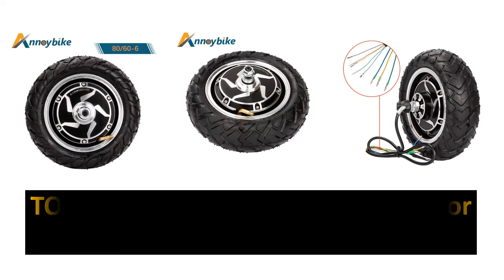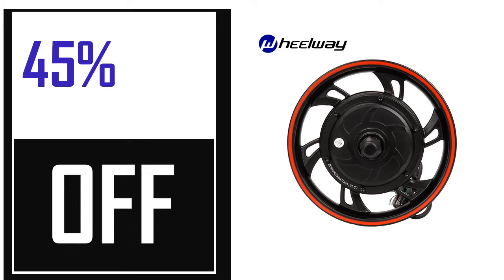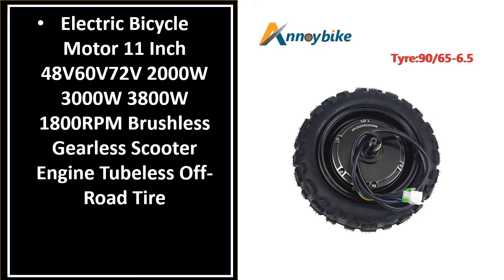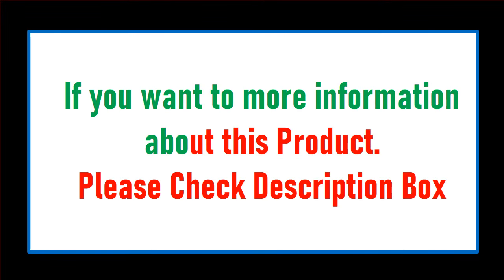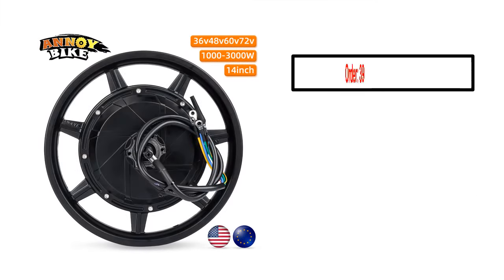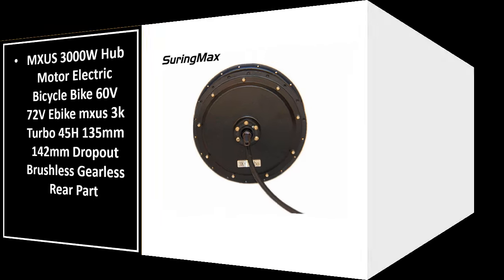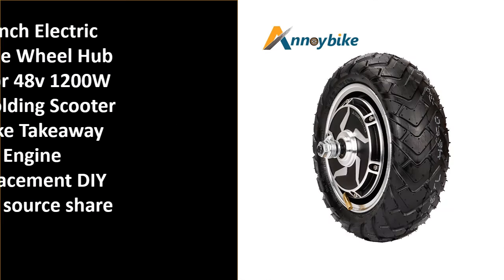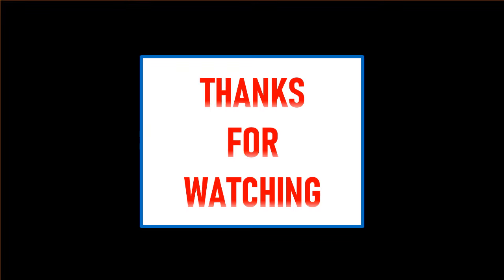Best Electric Bicycle Hub Motor In 2024 (TOP 5)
5. Bafang 8fun 48v 750w Front Hub Motor drop out 135mm With Disc Brake

4. 48V 2000W 1000W Rear Wheel Drive Rotary Flying Brushless DC Motor Electric Bicycle Modification Hub

3. Bafang Electric Bicycle Kear Drive Hub Motor 48V350W G070 Motor

2. 36V 48V 350W 500W Bafang 8fun SWX02 Gear Hub Motor High Speed E-bike Front Rear Cassette

1. Bafang Electric Bicycle Kear Drive Hub Motor 48V350W RM G070 Motor